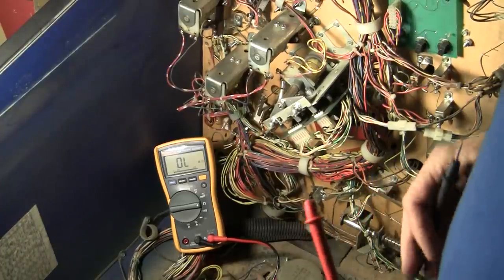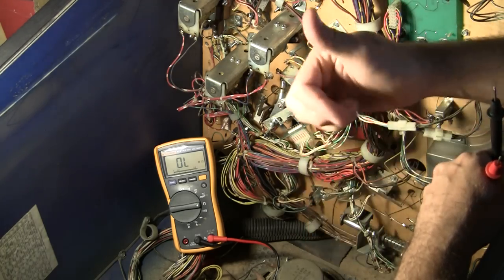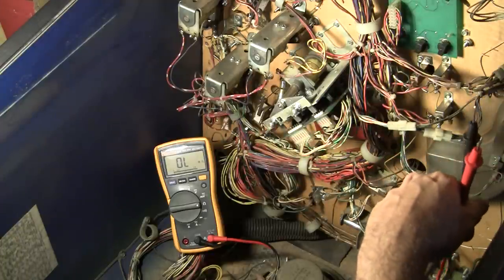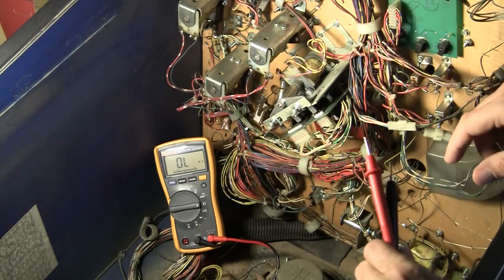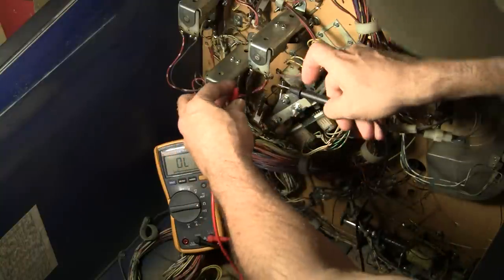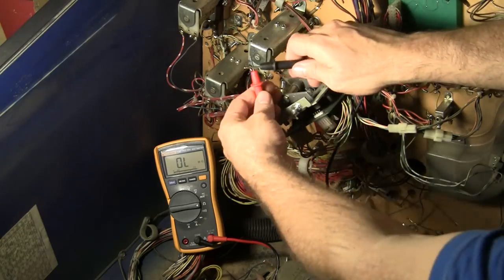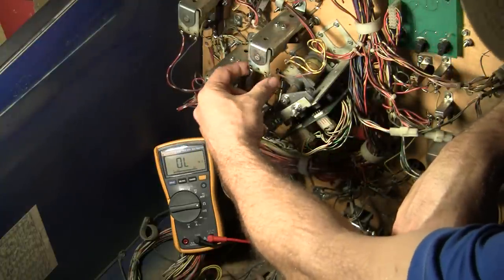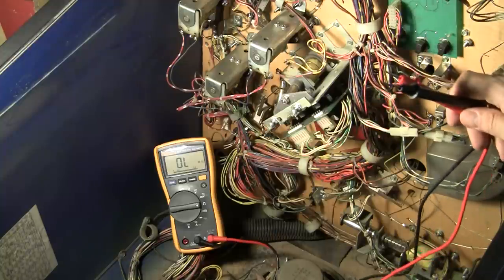Checking a pinball machine's coils before powering up - PinballHelp.com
One of the steps when you get a new machine, before turning it on, you want to go over a few things, and an important item is to find out if any coils, also known as "solenoids" are burned up.  We do this by using a multimeter and checking resistance.